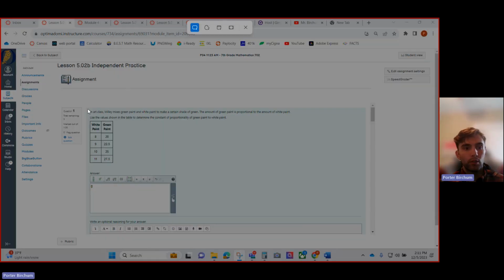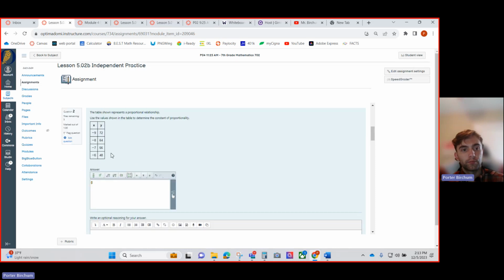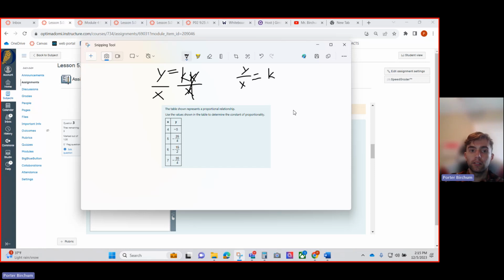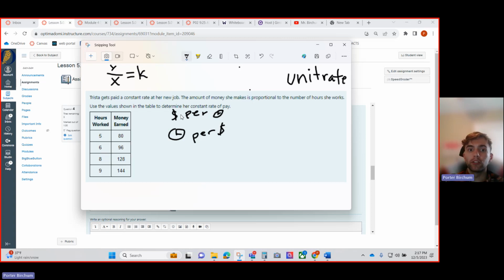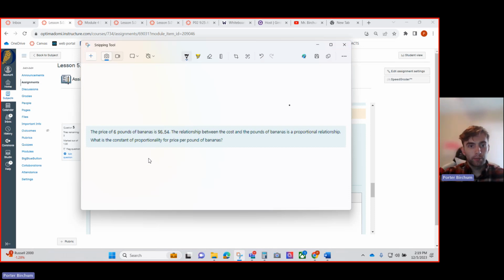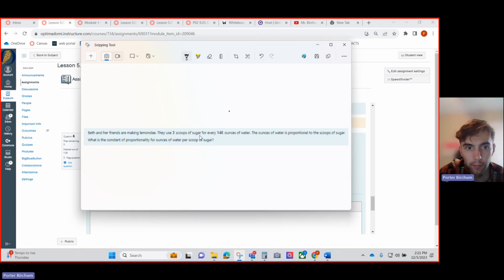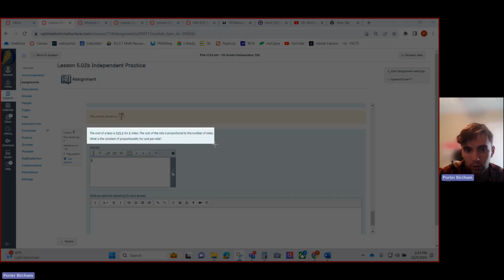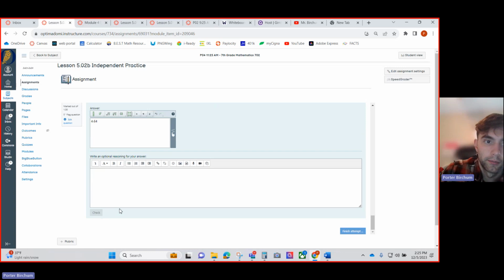Determining a Constant of Proportionality from Word Problems & Tables (5.02b I.P., 7th Grade)